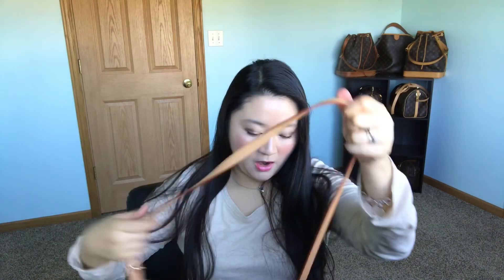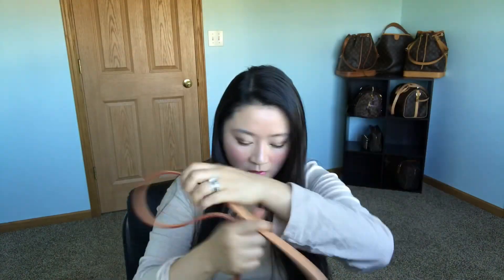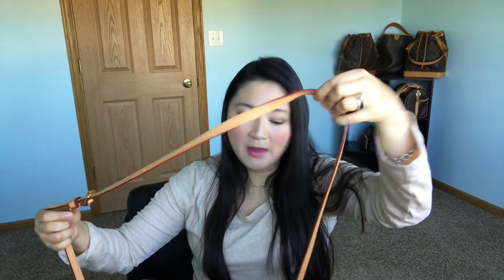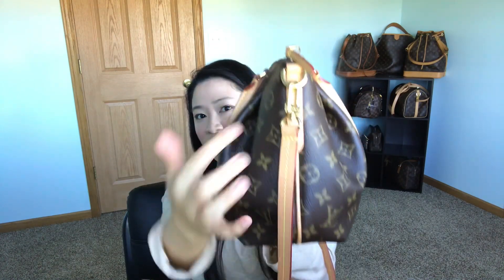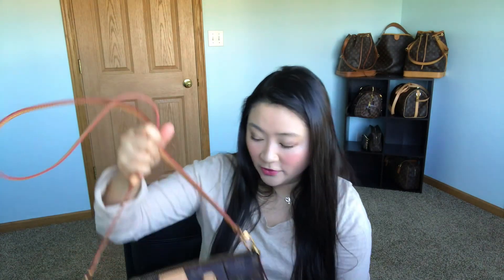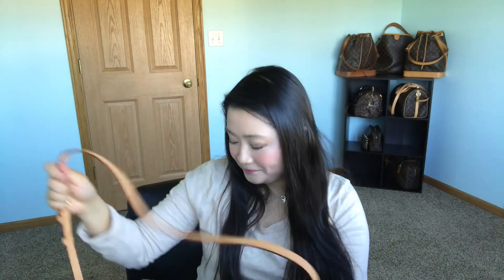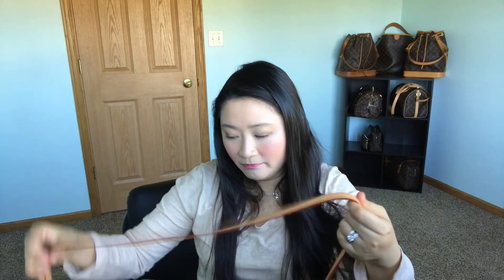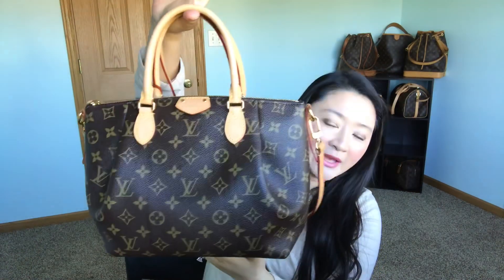Louis Vuitton Turenne PM 2 Year Updated Review!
Where to get the book

Makeup Used:
Eye shadow
Mascara Top Coat
Setting Spray (Nose ONLY) (The Rest of my Face)